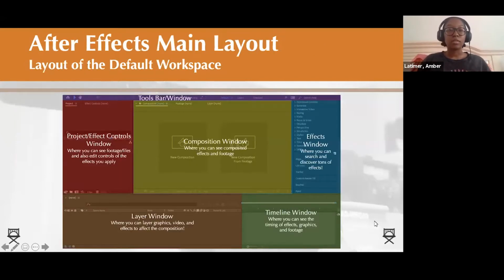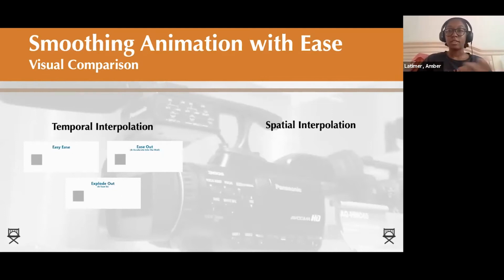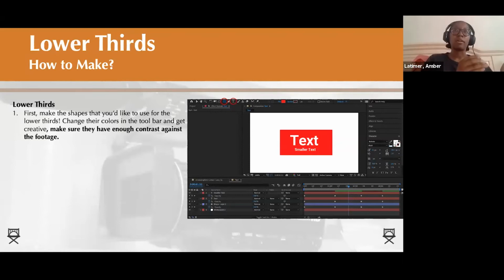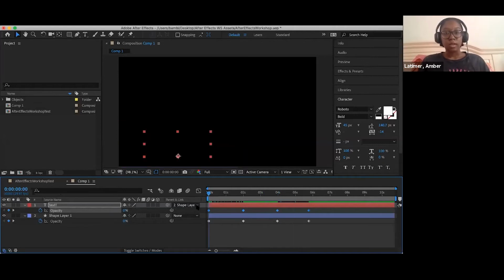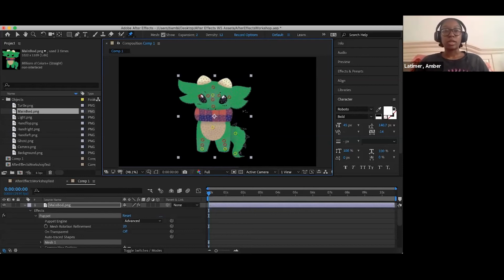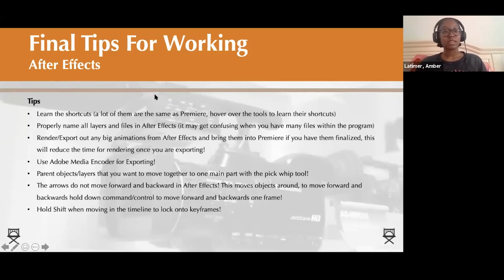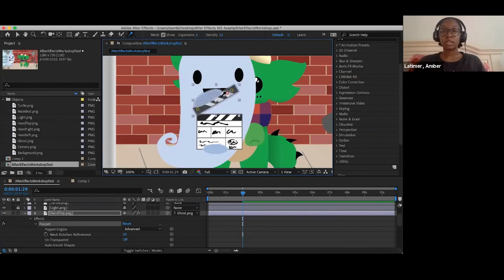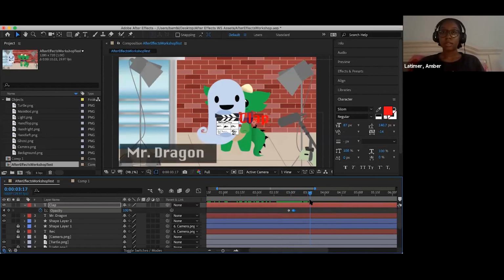Steeltown Learning Lab: After Effects Workshop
Come learn the basics of motion graphic creation and animation in After Effects with Steeltown Teaching Assistant, Amber Latimer! The workshop will be part lecture, part demo, where we will go over the interface and uses of After Effects! The workshop will culminate in the collaborative demonstration of a micro-animation using what you’ve learned.

This video was produced as part of Steeltown Film Academy. Wanna join our SFA program? Click here for more information.